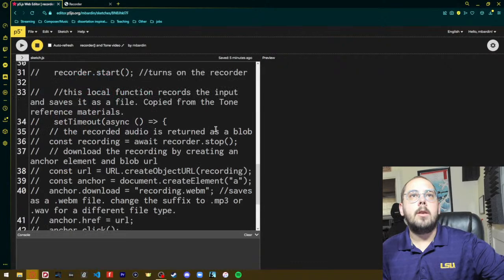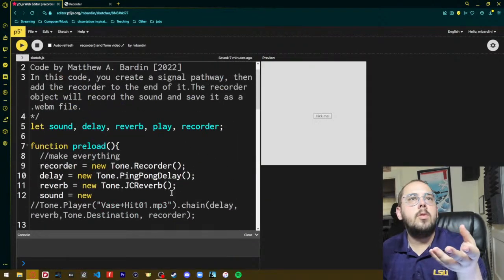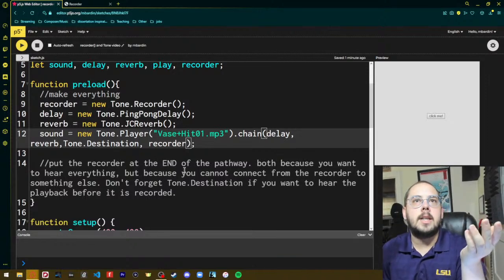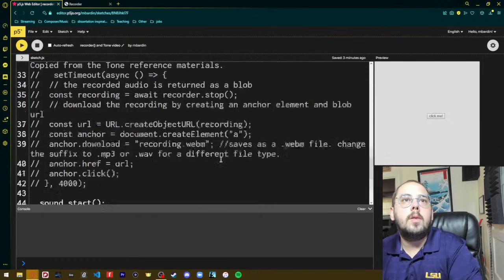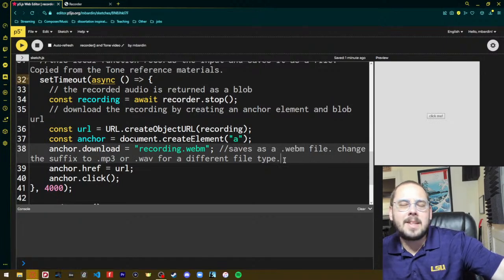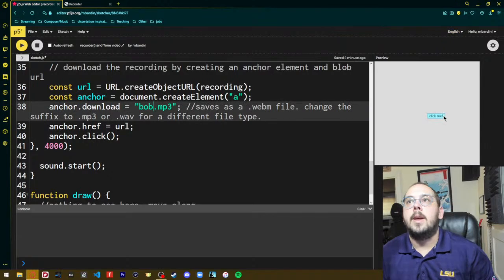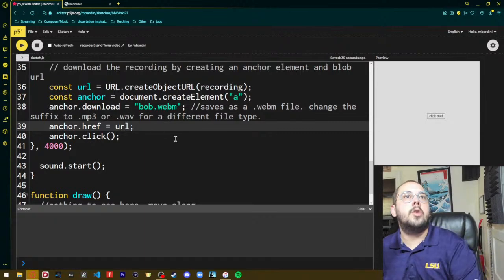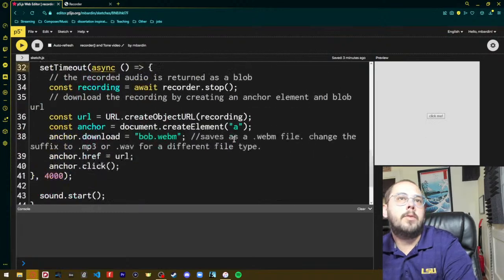Recording Effects with Recorder() and Tone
This is a short tutorial about how to set up the Recorder() object in the Tone.js coding library. For this video, I use the p5js web editor.